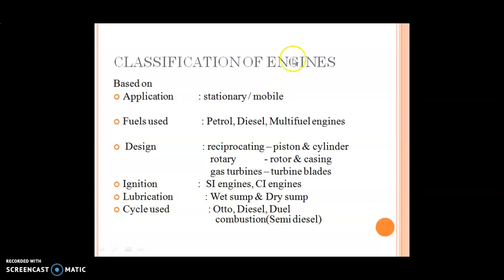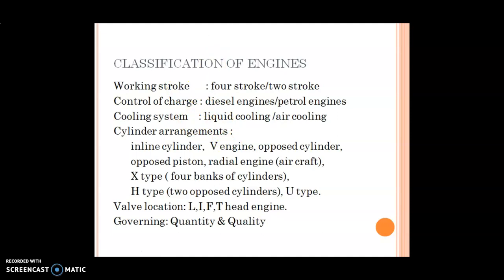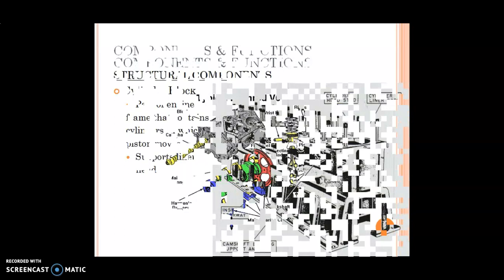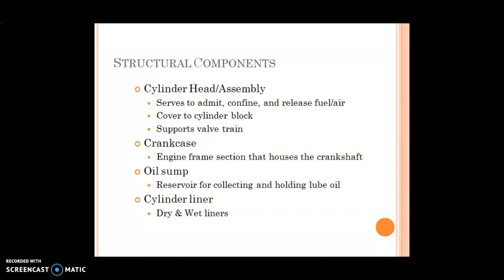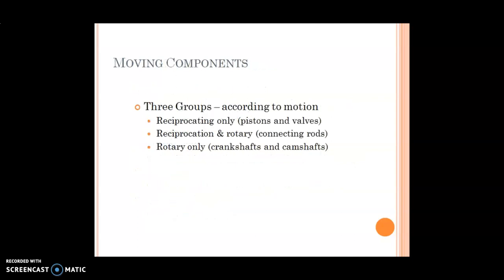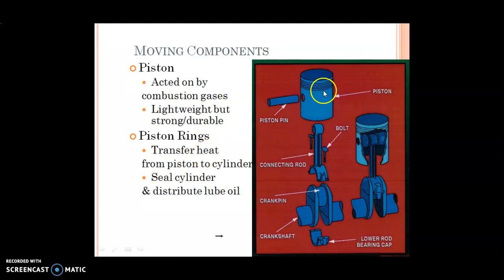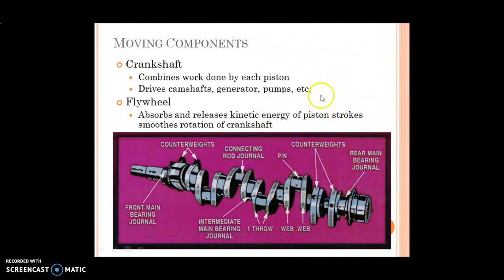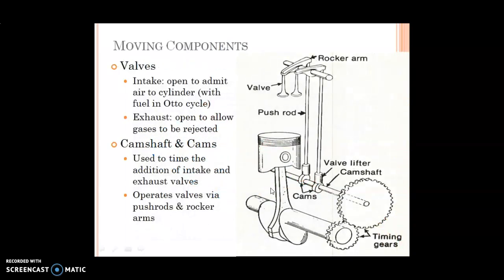IC ENGINE CLASSIFICATION BY SATHIYASEELAN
Learners can understand the various classifications of an ic engine